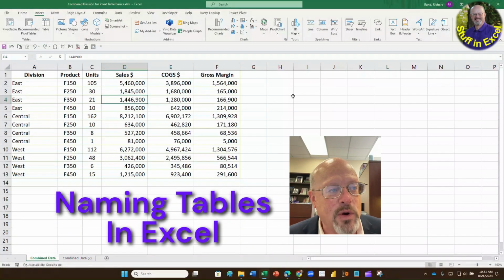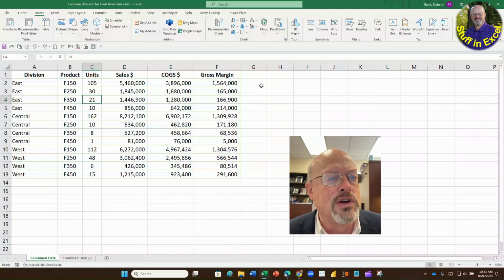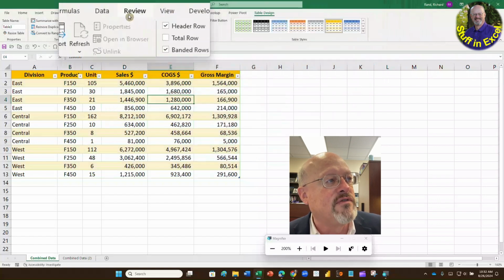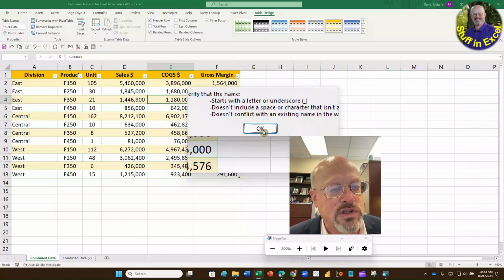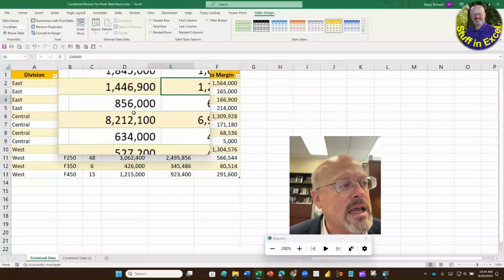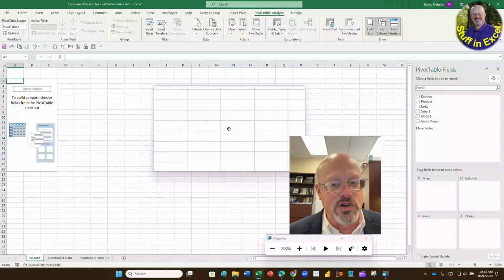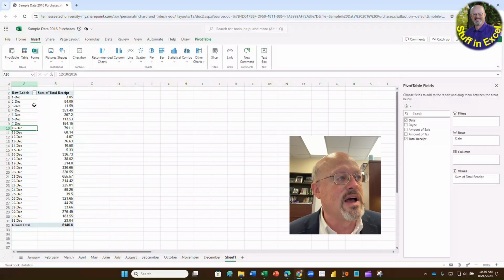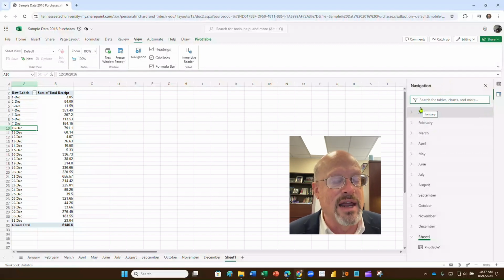Naming a Table in Excel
The ability to name a table in excel greatly enhances your options when referring to a specific table or trying to locate a specific table in an otherwise crowded workbook in Excel. This video will show you quickly how to name a table and how to use that table name to improve your efficiency.